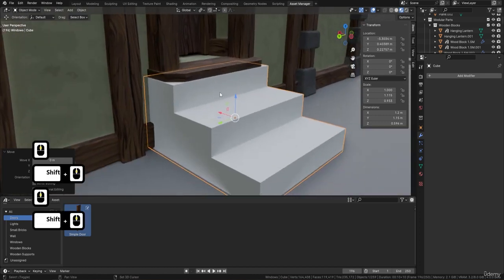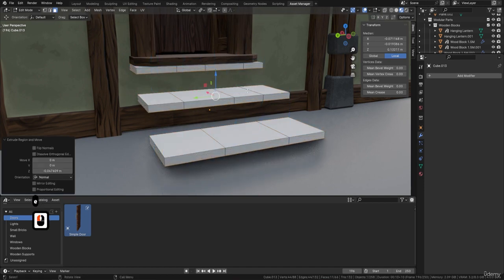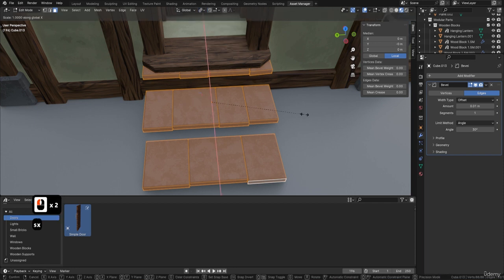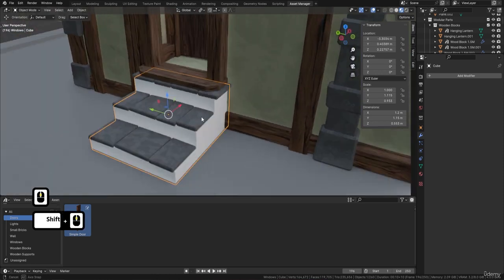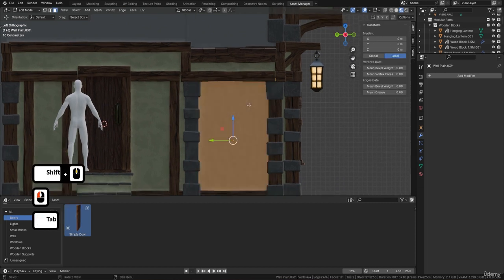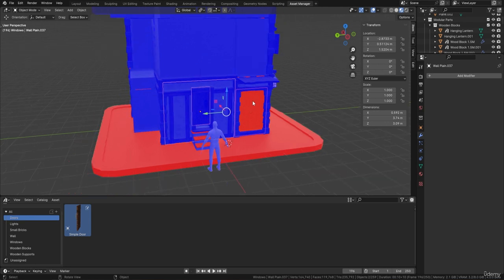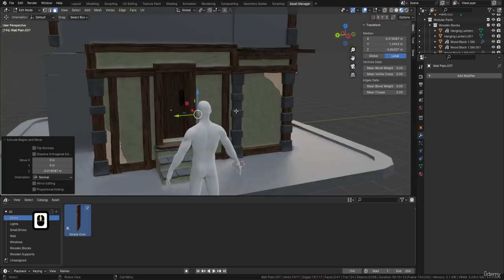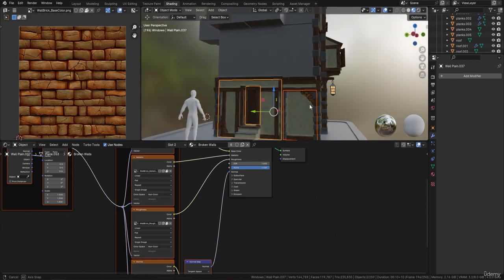1 Lesson 56 Adding Detailed Orientations to Staircases in Blender